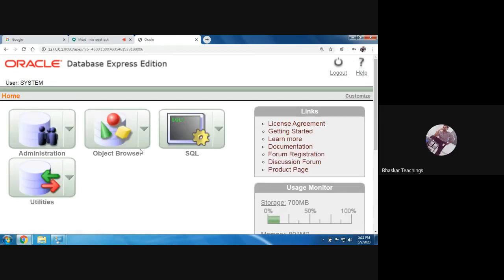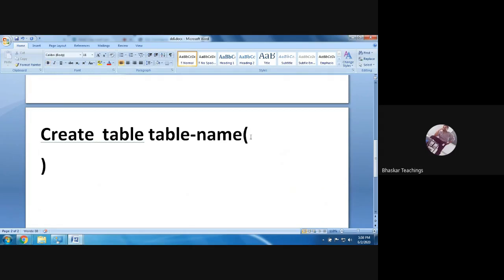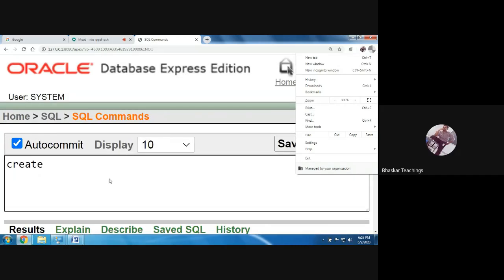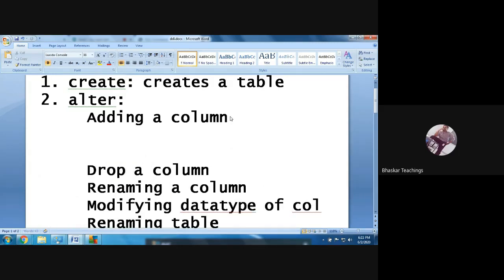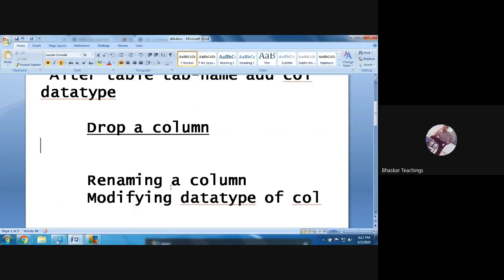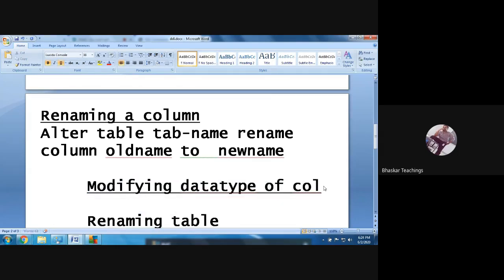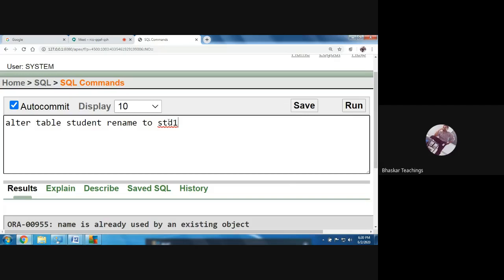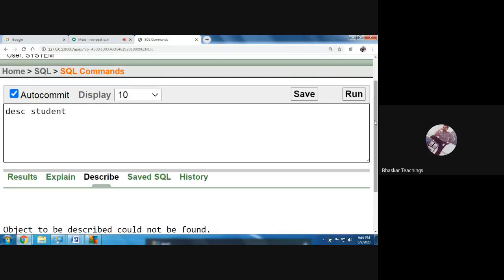Sql Class 3 Working with DDL commands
Basic syntaxes of DDL commands: CREATE, ALTER, DROP, TRUNCATE,RENAME